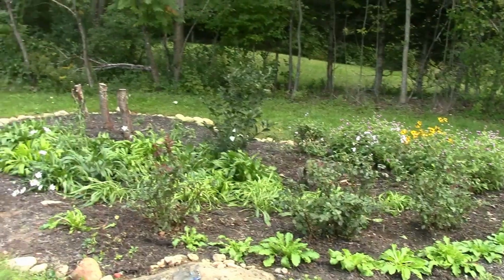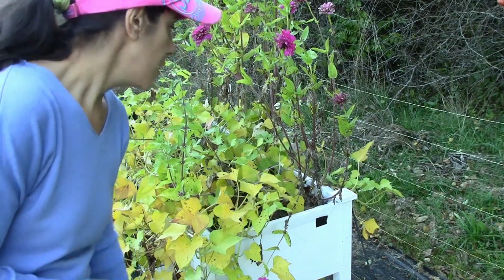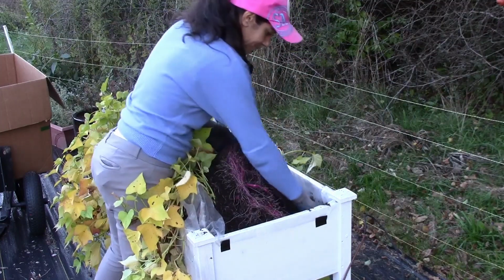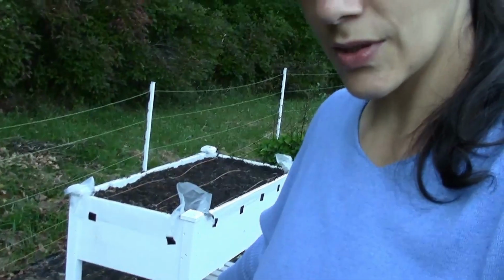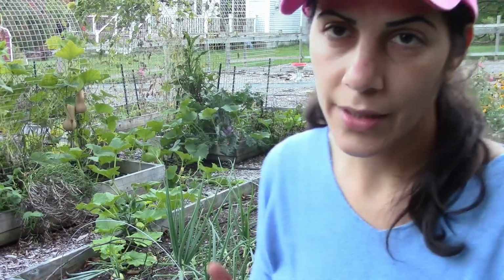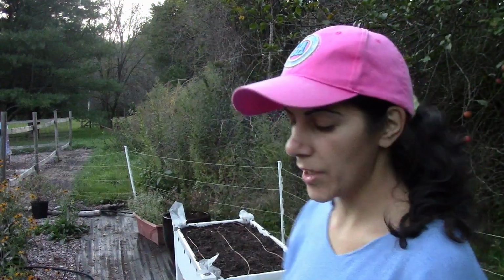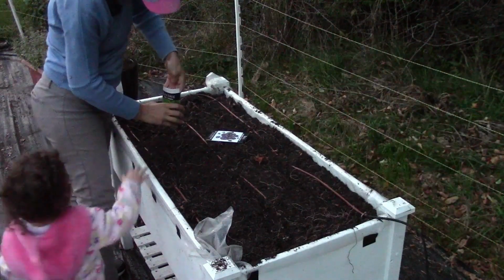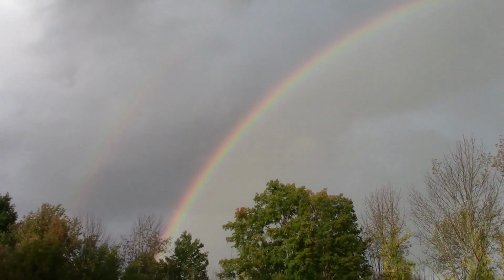Harvesting Sweet Potatoes and Planting Some Fall Crops With My Baby Girl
Early this summer I planted sweet potatoes in a pot or an elevated raised bed. Today I will be harvesting them and showing you how to cure sweet potatoes and how to store sweet potatoes. My daughter and I will also be planting some seeds for the fall. I love getting my kids involved in the garden, but I don't like to push it. I believe in a healthy balance that allows kids to fall in love with gardening on their own by discovering its joys and its beauty.

Landscaping fabric
landscaping staples
Kneeling pad
Paper Mulch

-- More Videos and Blog Posts --

Irrigation System Kit

Plant Tone Organic Fertilizer

Tomato Soft Ties

BT Liquid Concentrate

Hose End Sprayer

Continuous water mister

Neem Oil

Fine Powder Duster

-- Social --